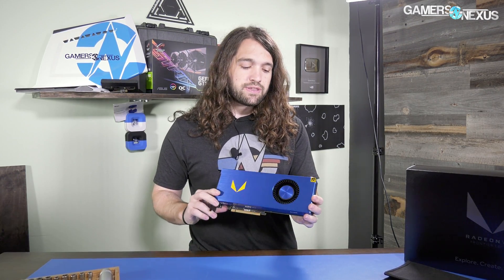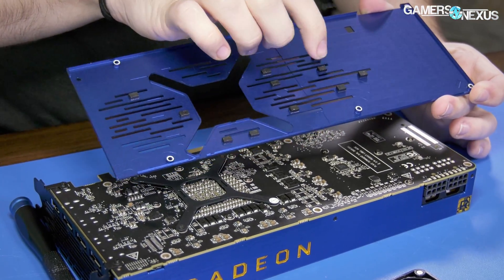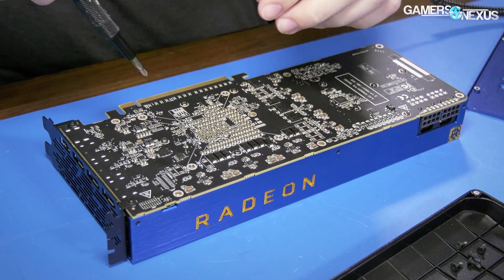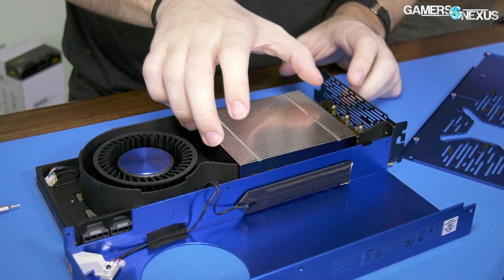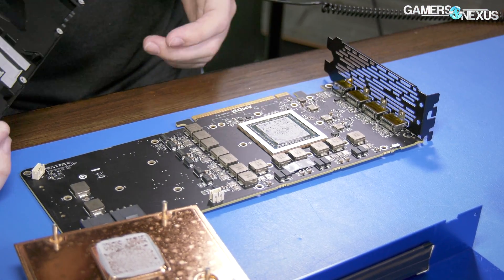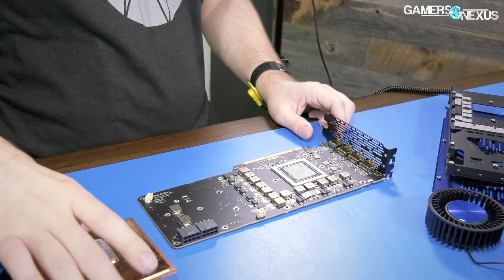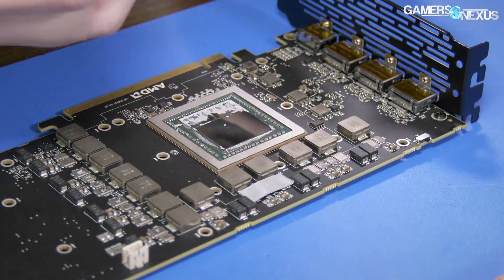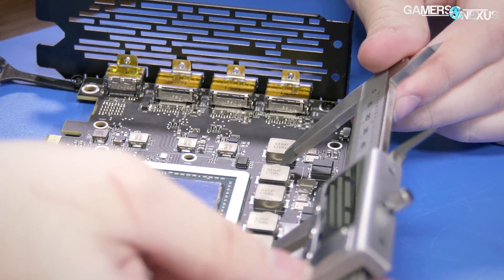AMD Vega: FE Tear-Down, Die Size, Mounting Spacing, & More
We tear-down the AMD Vega: Frontier Edition video card, show measurements of the die size, mounting space, and GPU height, and talk cooling.